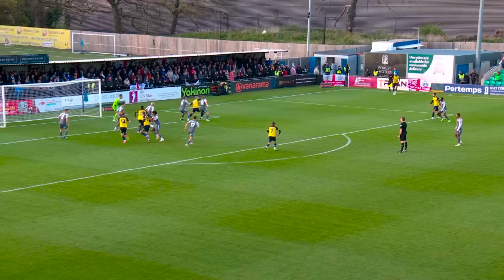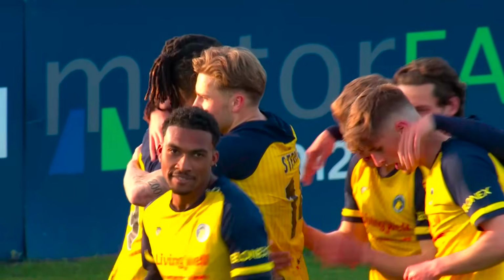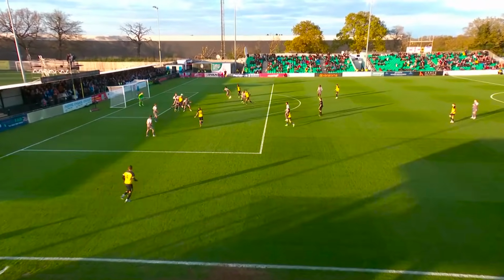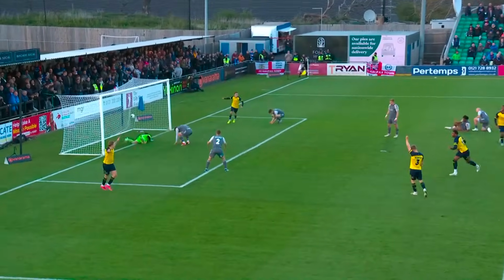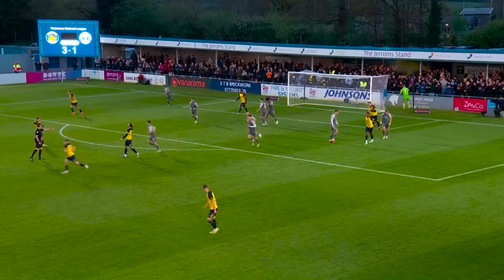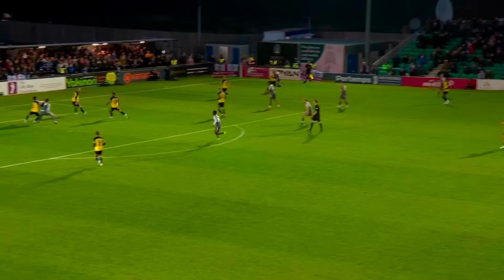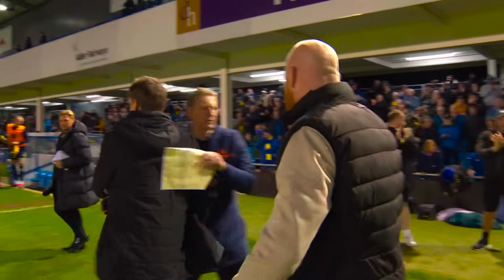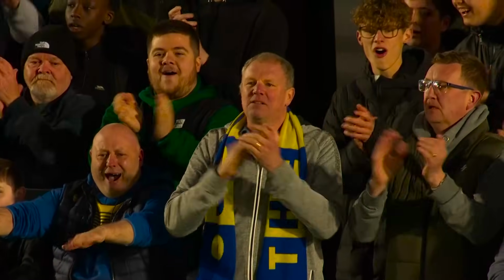📺 | MOORS ADVANCE TO THE SEMI'S! | Solihull Moors vs FC Halifax Town | Highlights